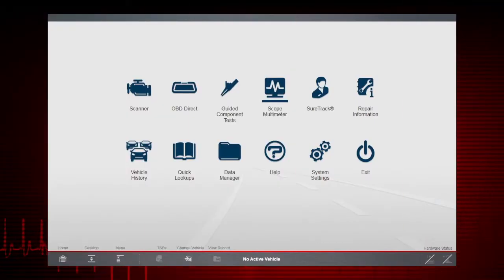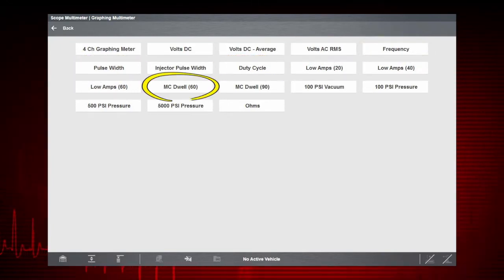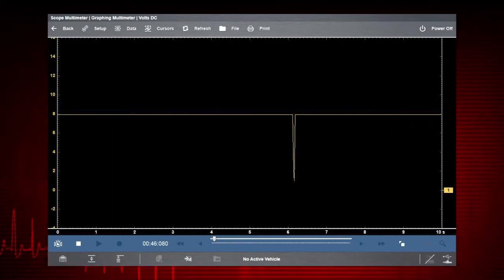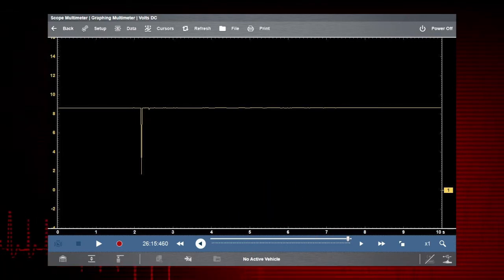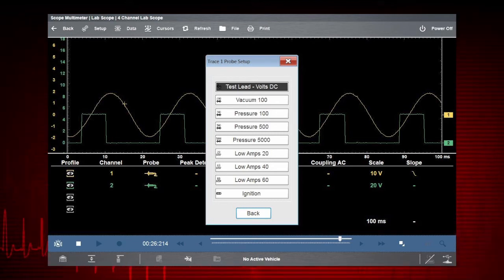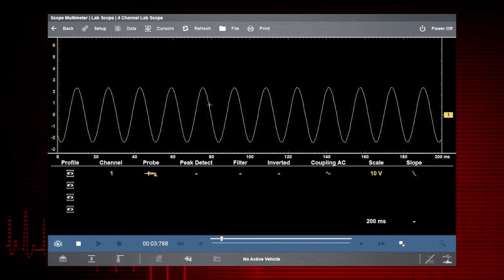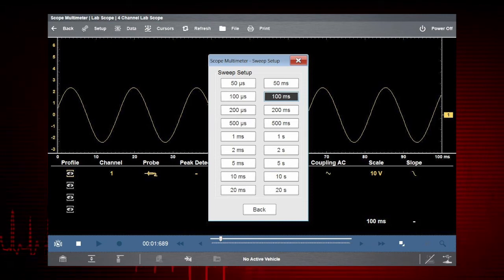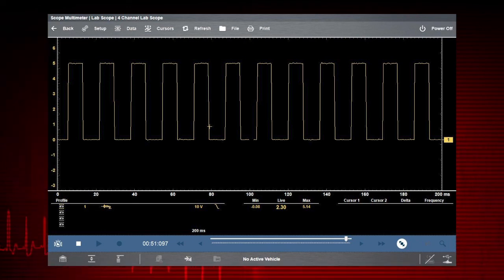ZEUS Training Module 14 | Snap-on Diagnostics UK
Meters: Graphing Multimeter, Setup Tools, Scope Functions